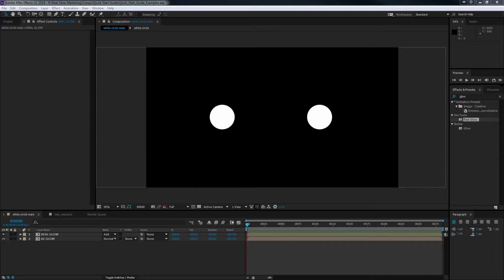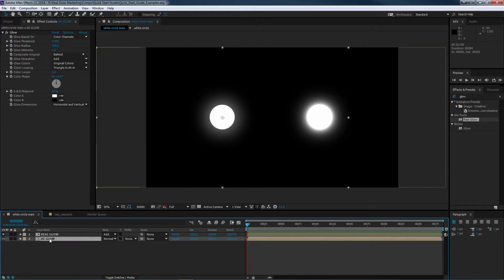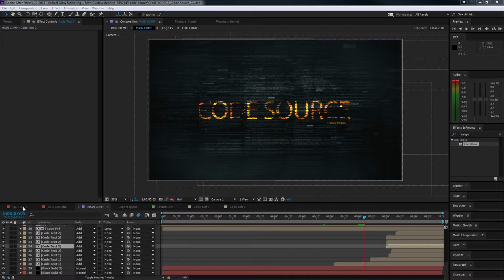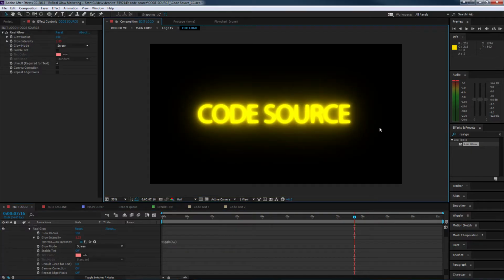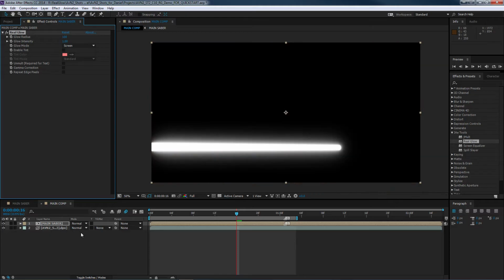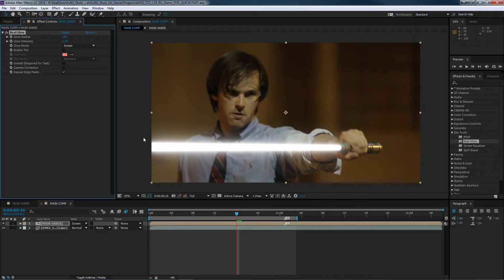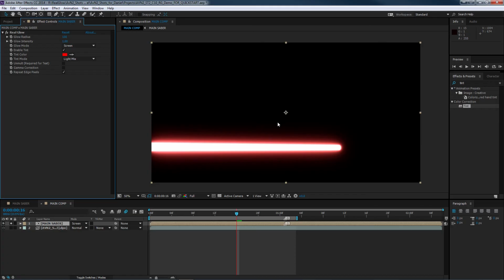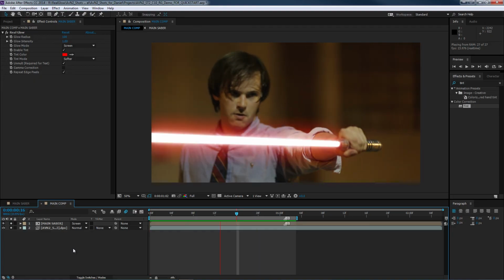Real Glow Quick Start Guide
Real Glow is a glow aura generator which works on rules of optically correct light falloff as opposed to an unrealistic simple linear blur as AE's internal glow and other glow plug-ins use.